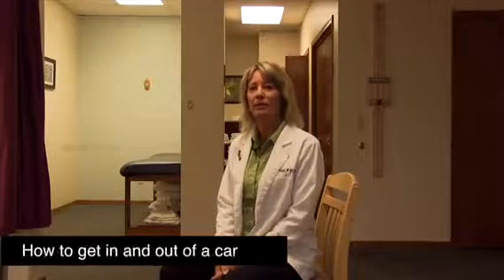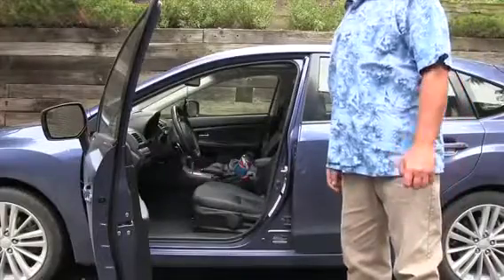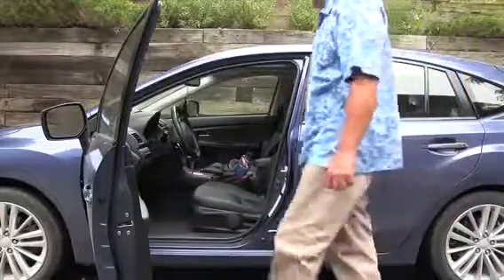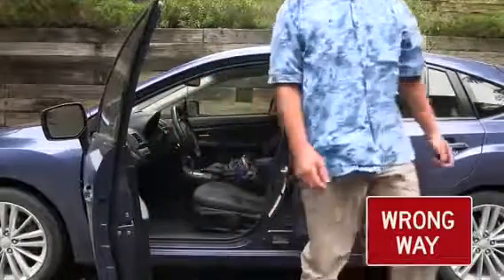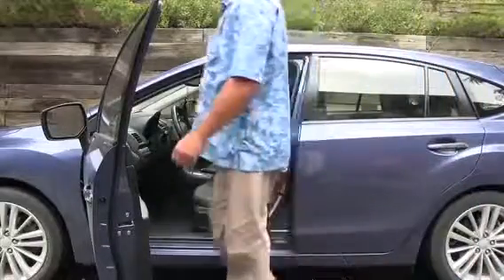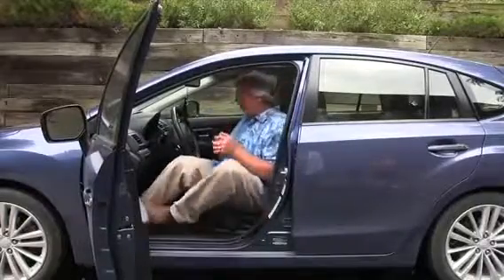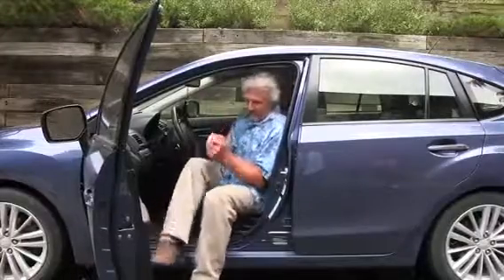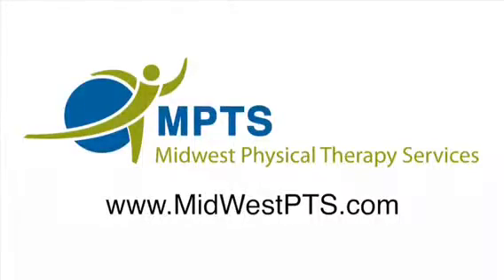Physiotherapist Advises on the best and healthy siting motion/position